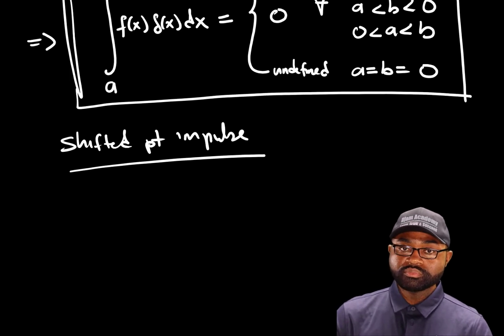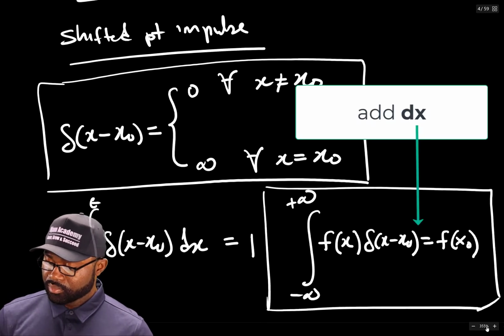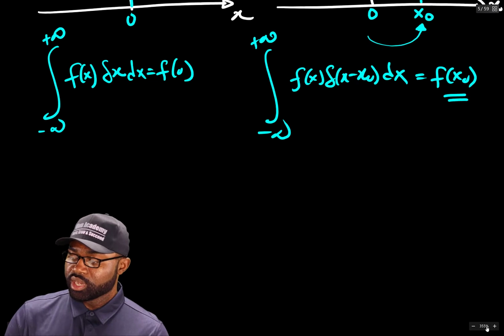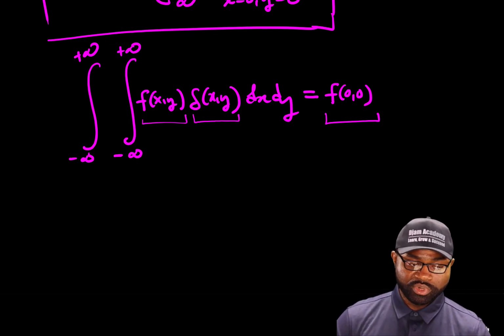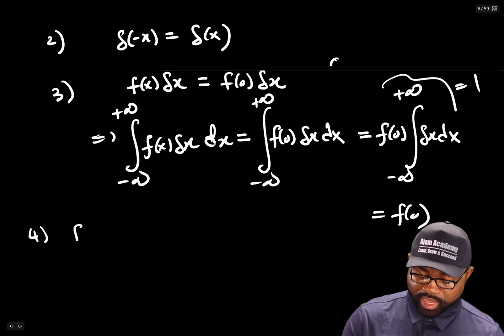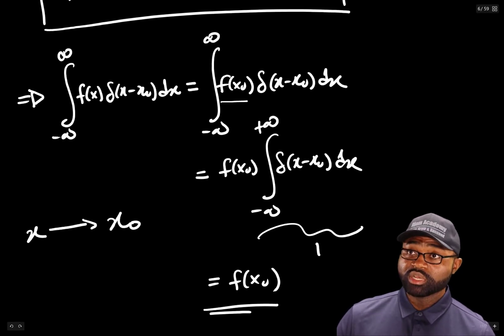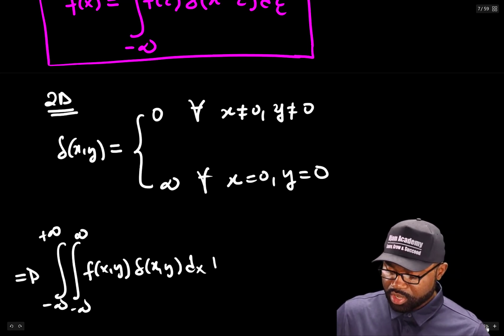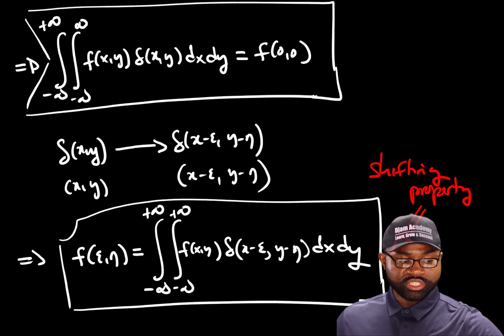Mathematical Foundation of Medical Imaging|Shifted Point Impulse Signals